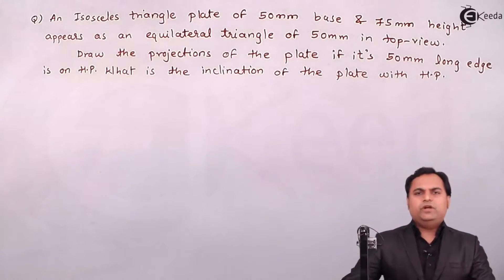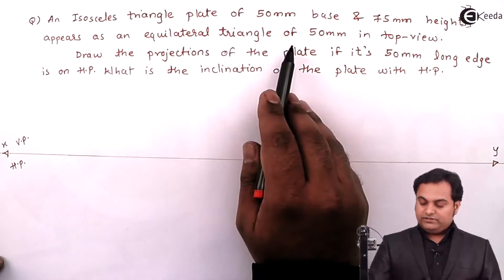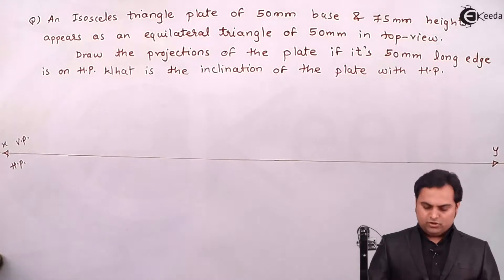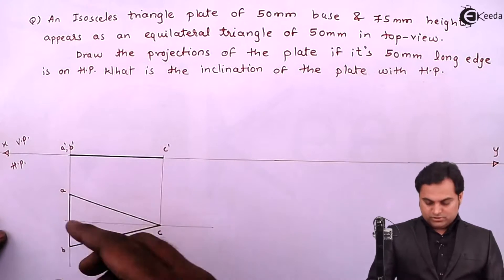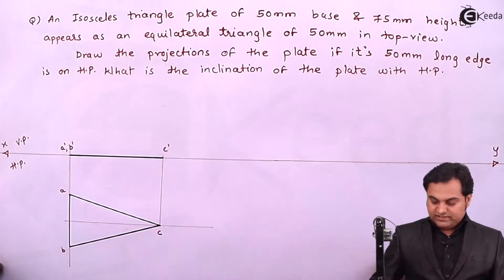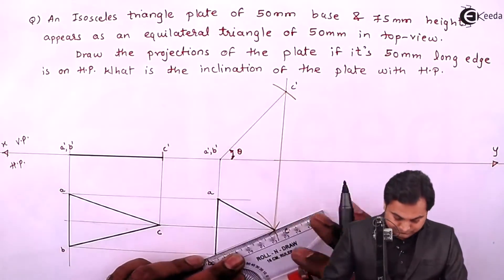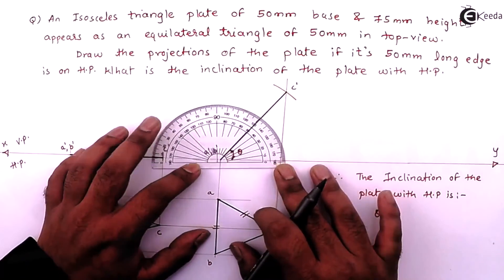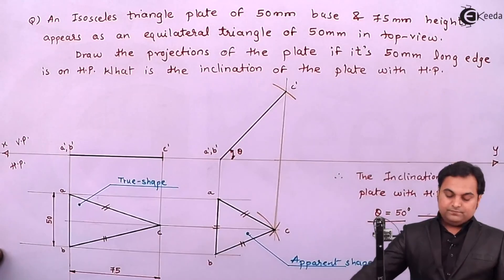Isosceles Triangle Problem No.2 - Projection of Planes - Engineering Drawing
ng mathematics. The Isosceles Triangle, renowned for its two equal sides and two equal angles, holds significant importance in geometry, architecture, and engineering.

In this video, we explore Problem No. 2 and navigate through the complexities of working with the Isosceles Triangle, analyzing its properties, and solving geometric problems related to angles, side lengths, and area calculations. Whether you're a student studying engineering mathematics, an educator seeking teaching materials, or simply interested in mathematical problem-solving, this video is for you.

Through clear explanations and detailed demonstrations, we guide you through the process of solving Problem No. 2, helping you understand the principles of the Isosceles Triangle and apply them effectively in various scenarios.

Don't miss out on this opportunity to enhance your knowledge of engineering mathematics.